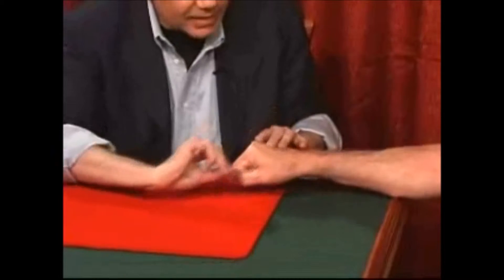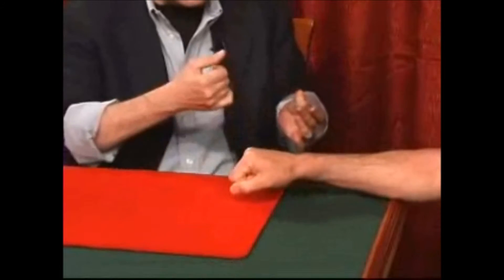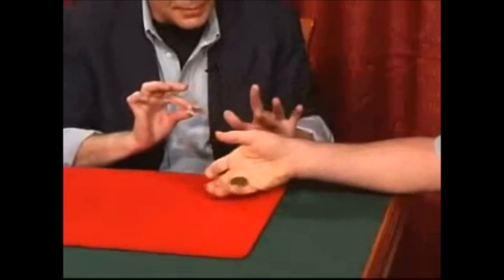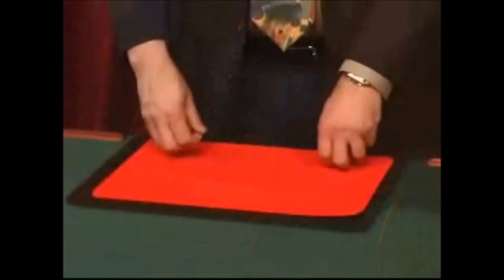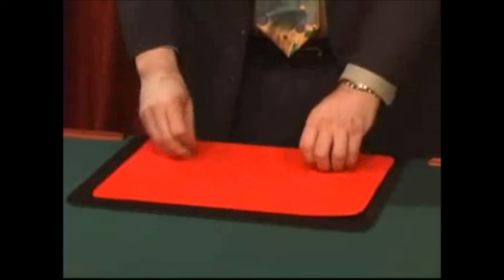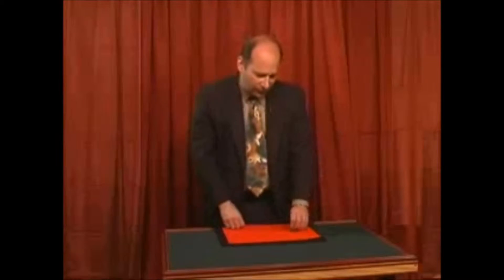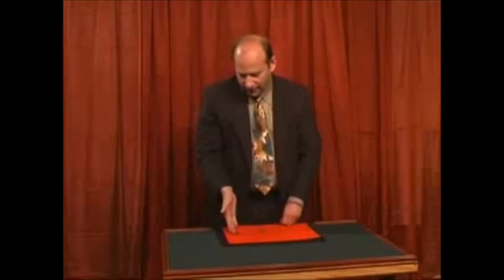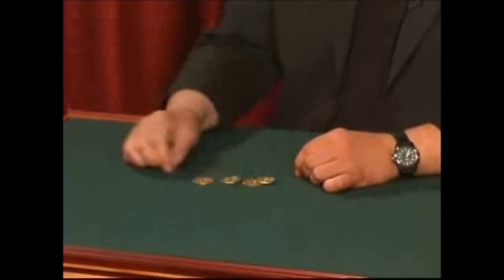new york coin seminar volume 4 copper silver dvd